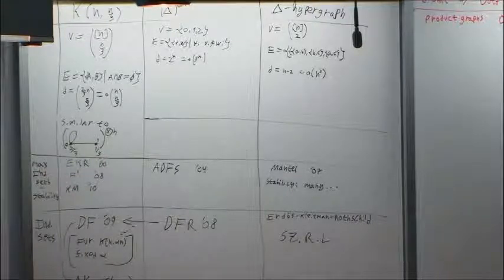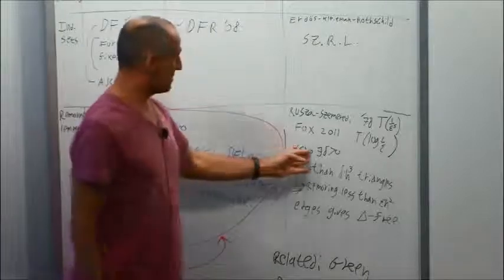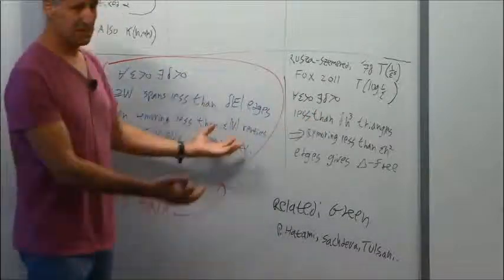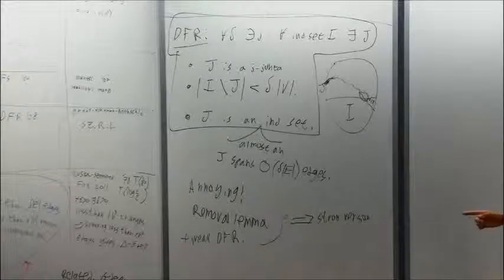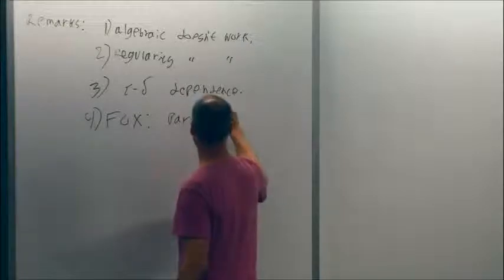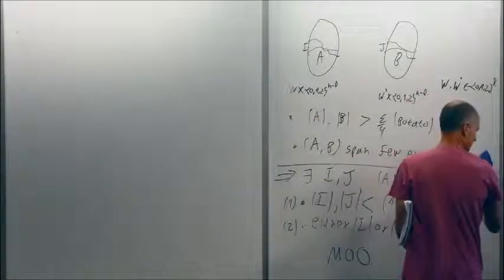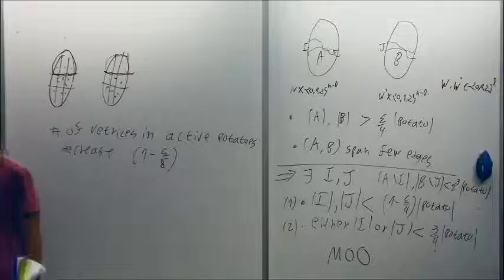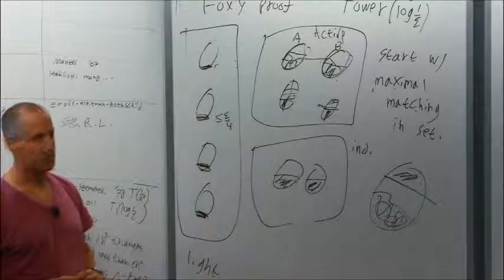A Removal Lemma for Kneser Graphs and Product Graphs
Ehud Friedgut, Weizmann Institute
Functional Inequalities in Discrete Spaces with Applications